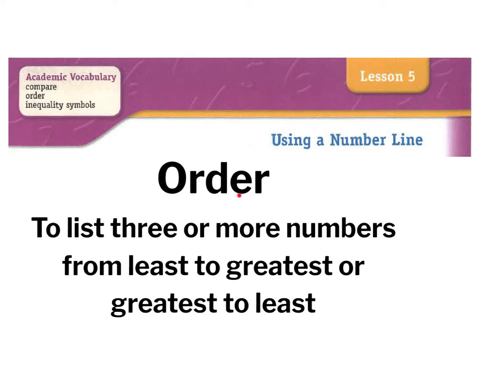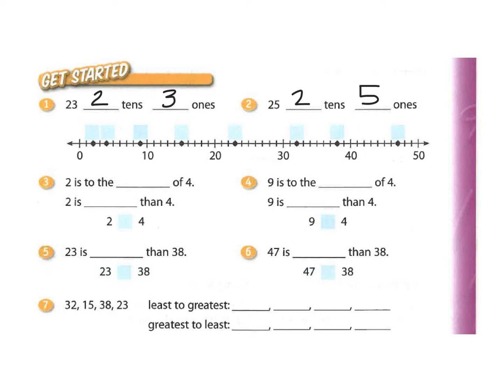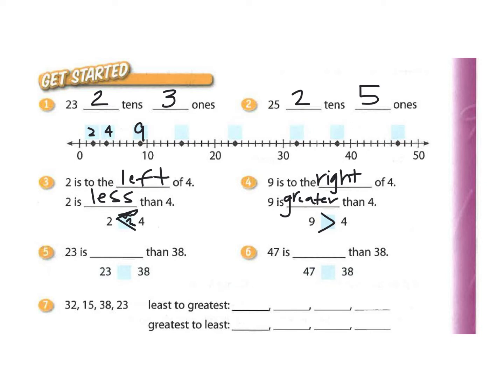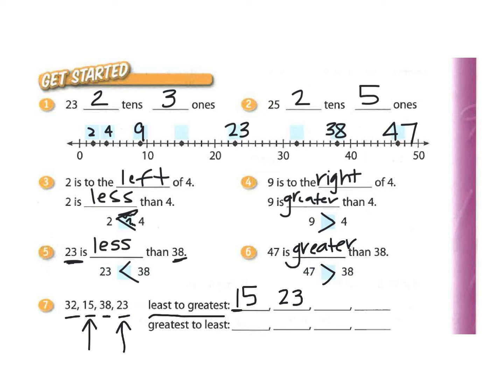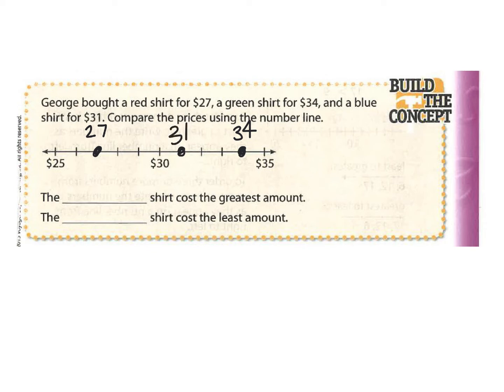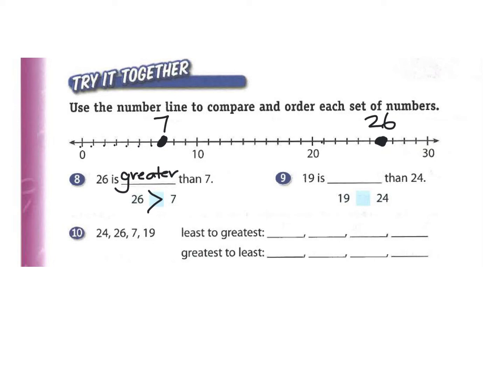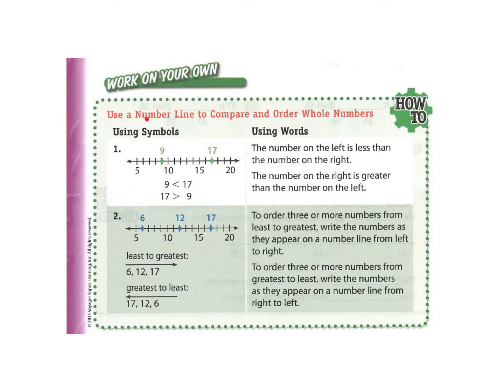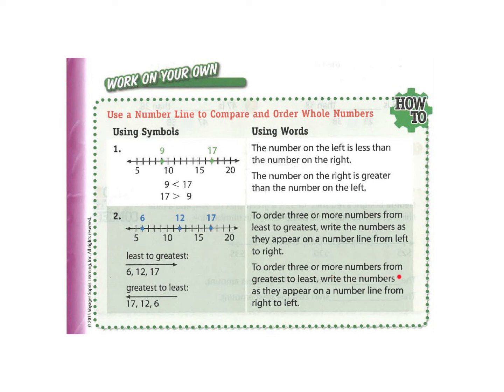Module 2- Lesson 5